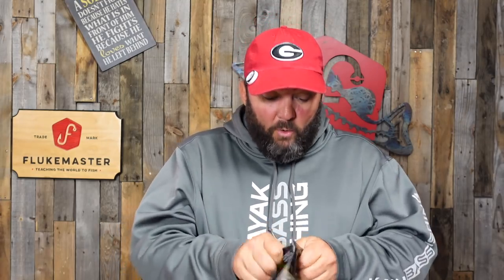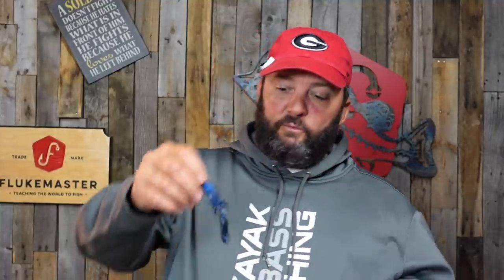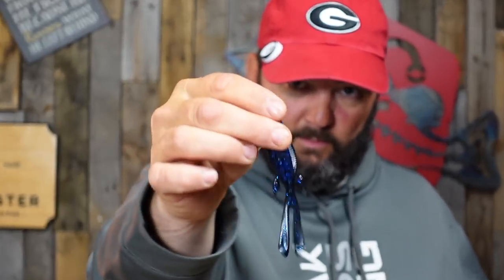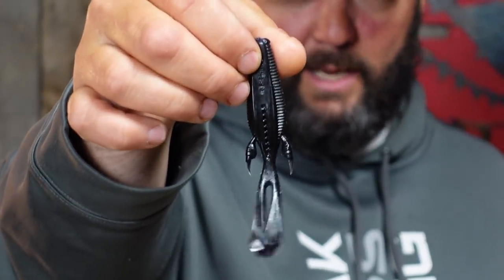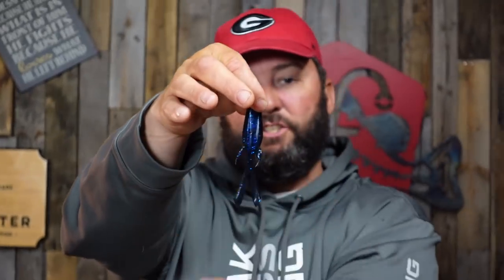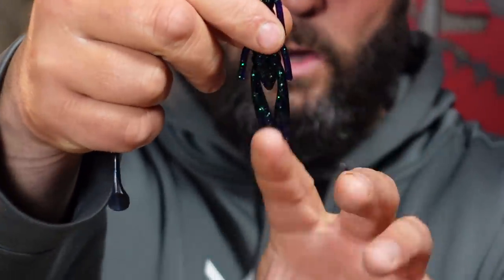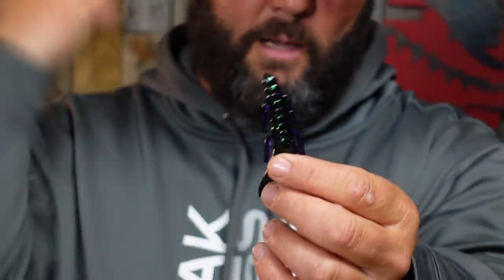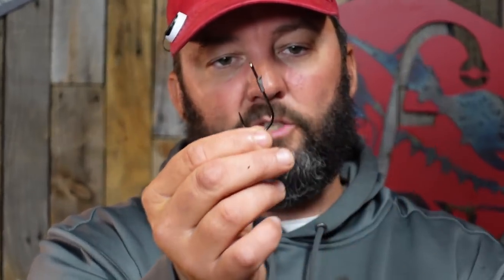Bass Fishing for Giant Bass in Florida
Bass fishing in Florida can be very simple compared to other parts of the country. Here are the baits and lures that I always pack when traveling to The Land of the Giants.
Follow me on-
Parascope - Flukemastr
釣り